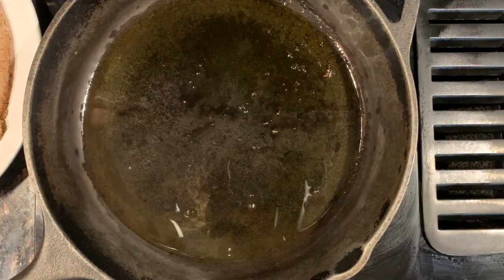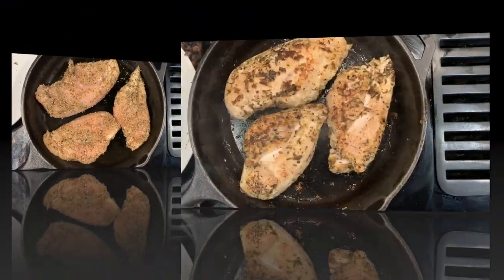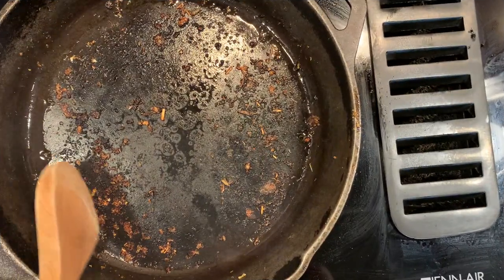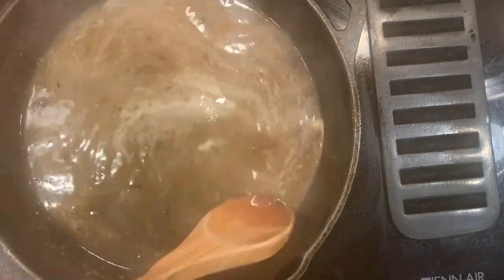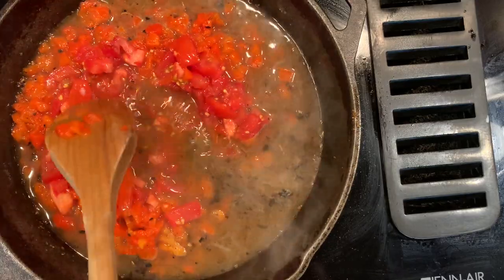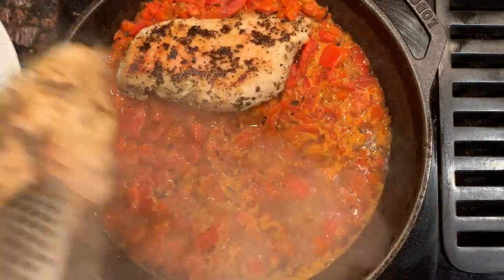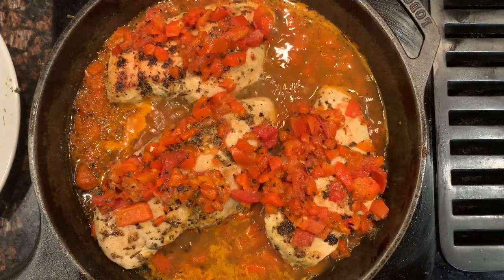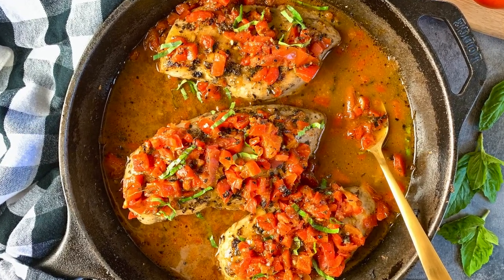Skillet Chicken with Easy Roasted Red Pepper Sauce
A truly amazing chicken dinner! Pan-seared, golden brown chicken is infused with garlic, onion and basil and then simmered in a robust, smoky, roasted red pepper/tomato sauce. Healthy, vibrant, gluten-free, and ready in less than 20 minutes!